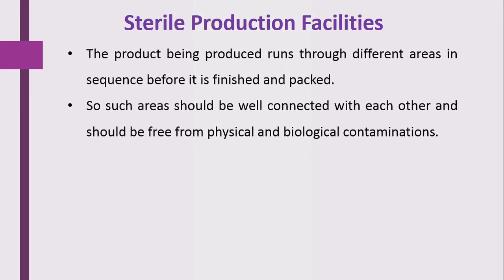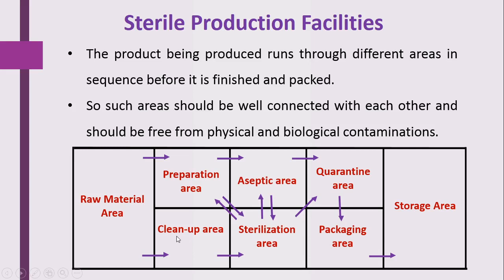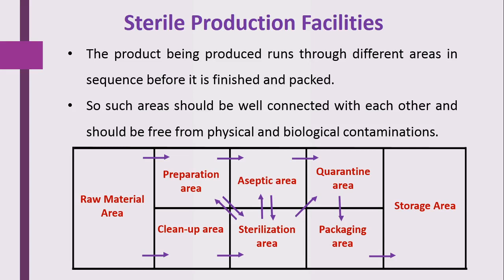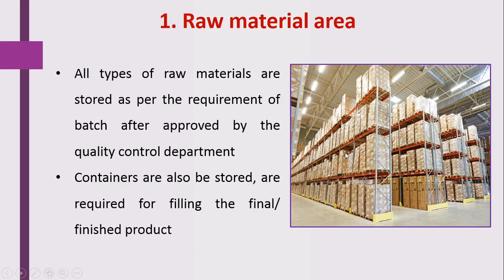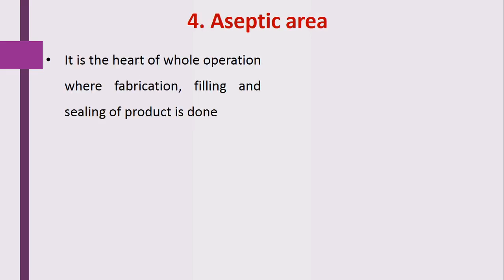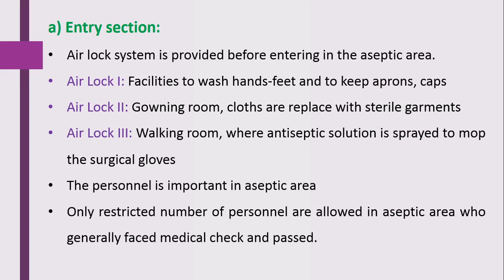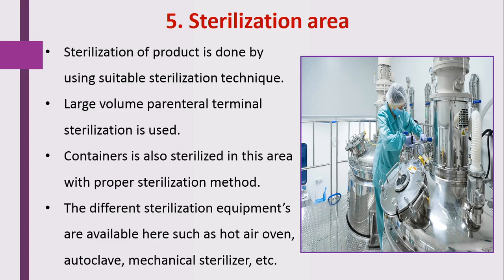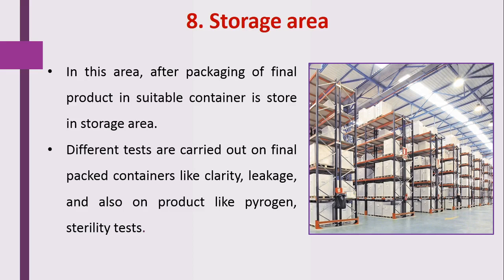Hospital_Manufacturing_Part6_HCP(0816)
Sterile_Production_Facilities
After completion of the presentation, learners will be able to:
* Understand the facilities required for sterile manufacturing